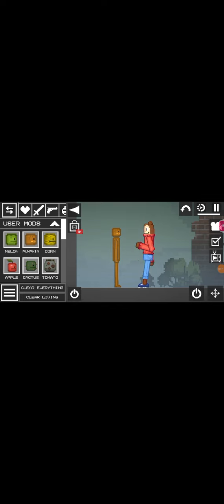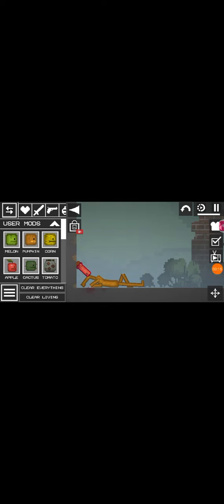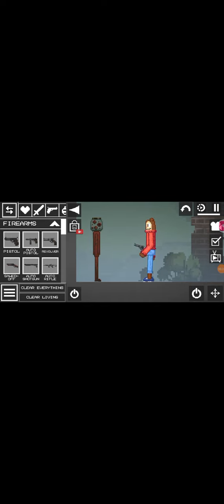Max design pro will kill you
This is not for young children only 13+